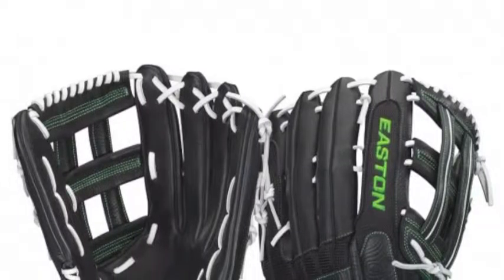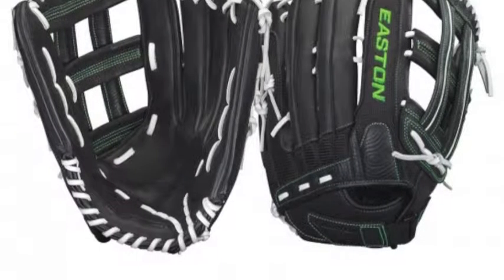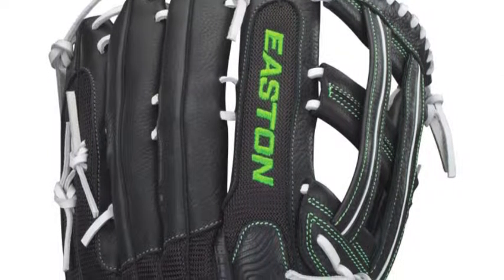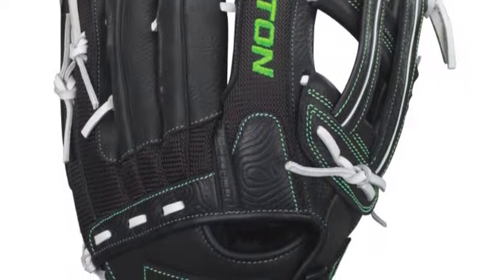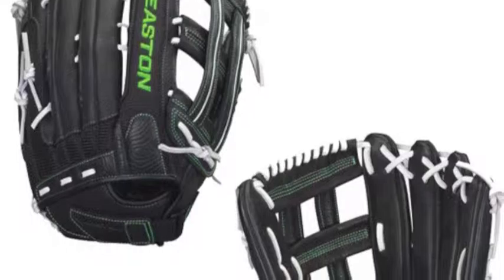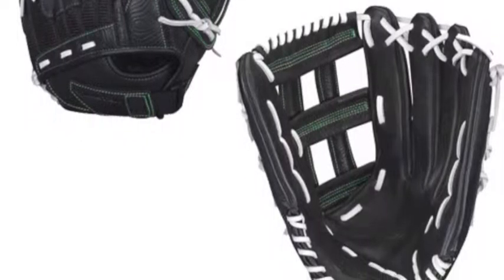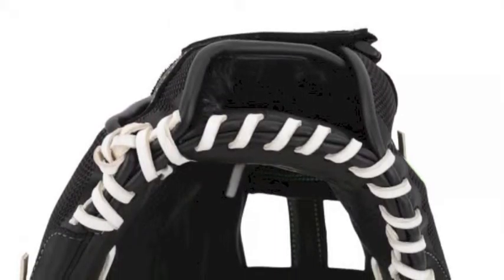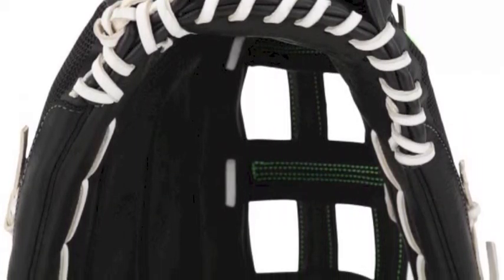Easton Salvo SVSM 1500 15 in Softball Glove